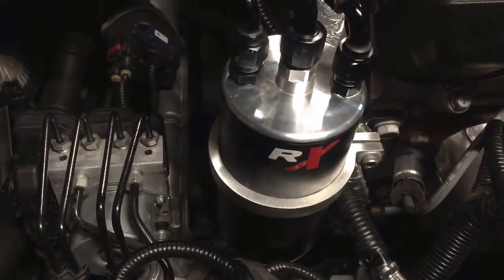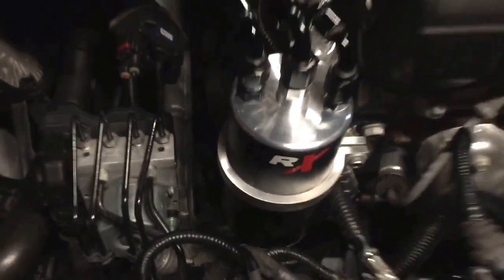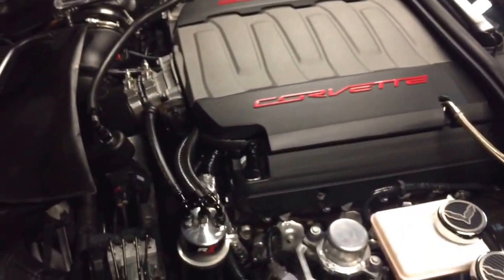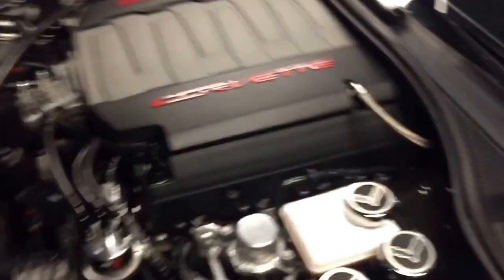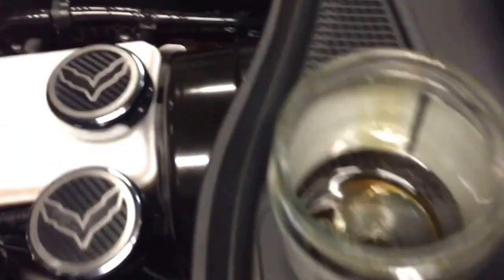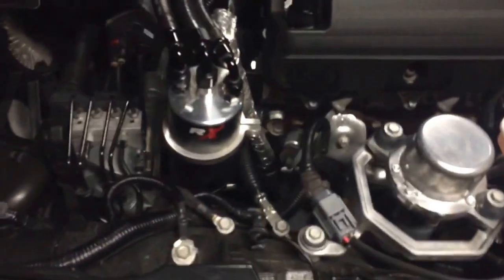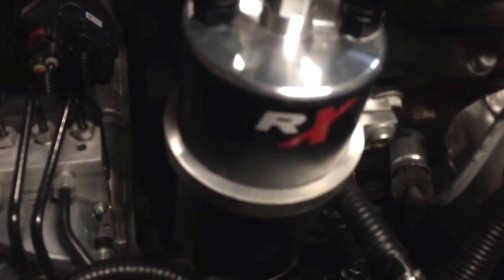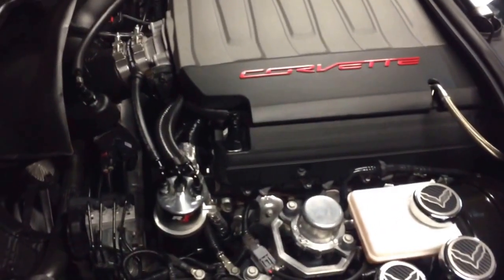OIL CATCH CAN - WASTE or WORTH the $$$$$? - OCS Reviews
RX Oil Catch Can on 2015 Corvette Stingray Z51